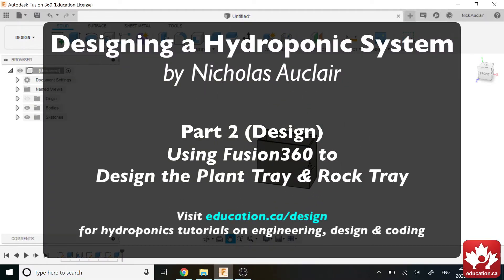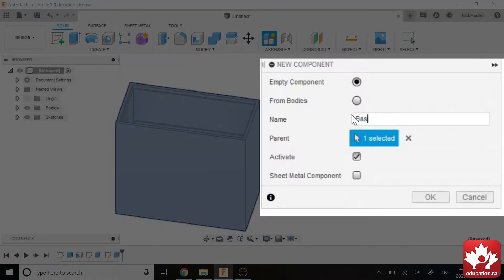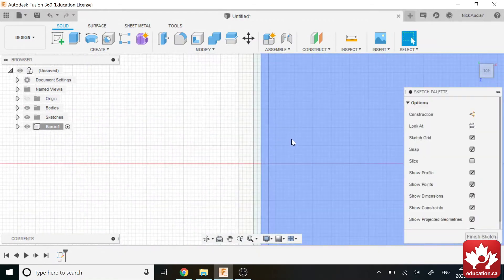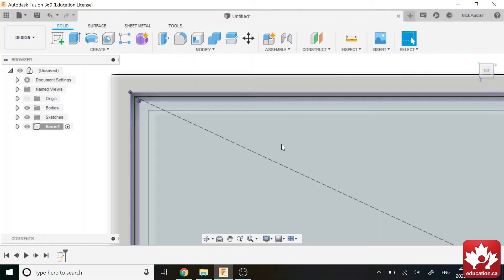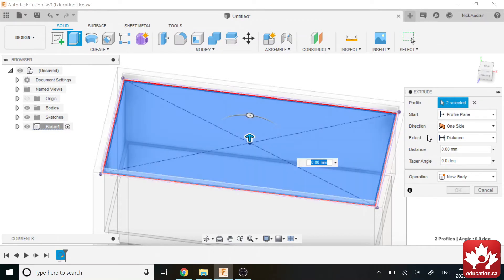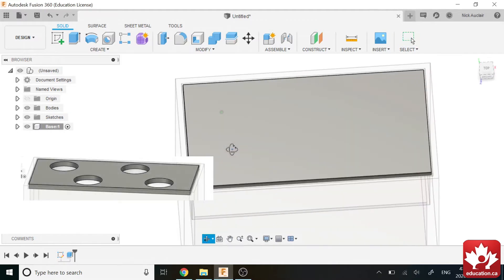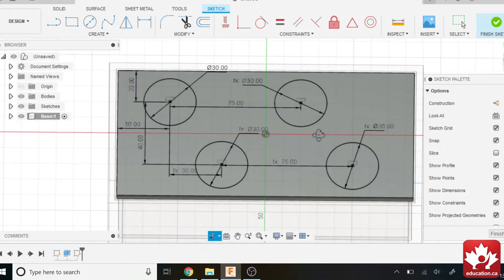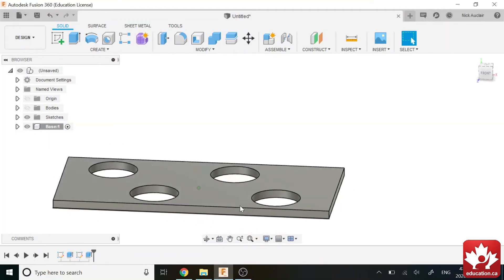Fusion360 - Part 2: Design & Engineering Automated Hydroponics; The Plant Trays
Produced by Nicholas Auclair (B.Eng), this video (Part 2) expands upon some of the fundamentals of using Fusion360 that were covered in Part 1. The task in this video focuses on the production of trays to hold plants in the hydroponics water basin.

Note:  if you follow through Parts 1 & 2 you can use the skills taught to pretty much create anything!

This video is part of a broader "Design & Engineering" course for beginngers that looks at how to build a fully automated hydroponics system to grow one's own food during the winter months. The course includes tutorials on Fusion 360 for Mac users, Inventor for PC users, Python for coding, and circuit building and automation with Raspberry Pi.